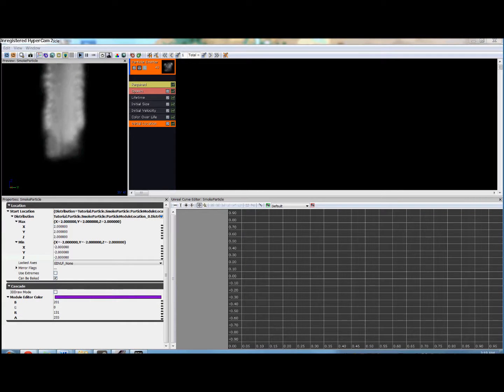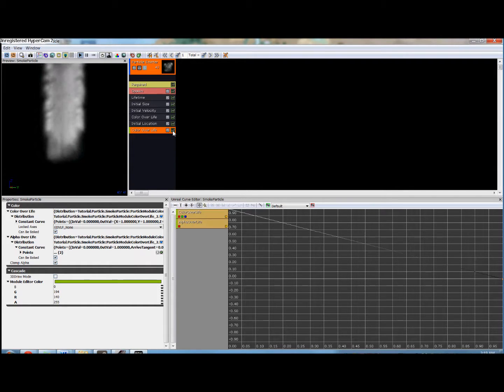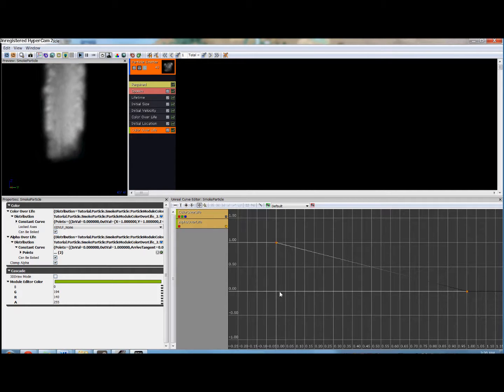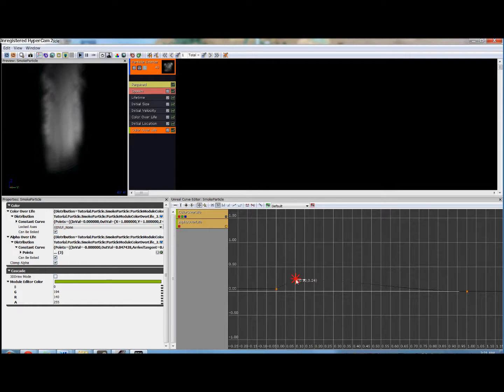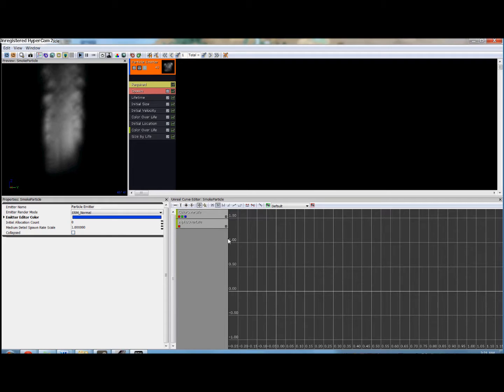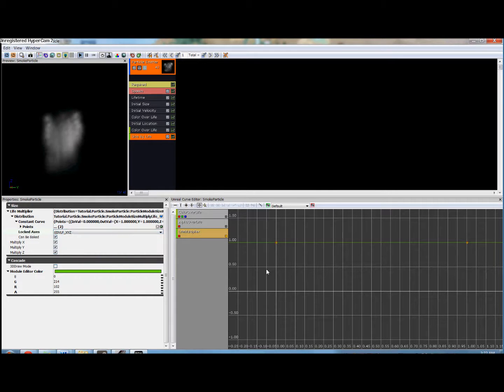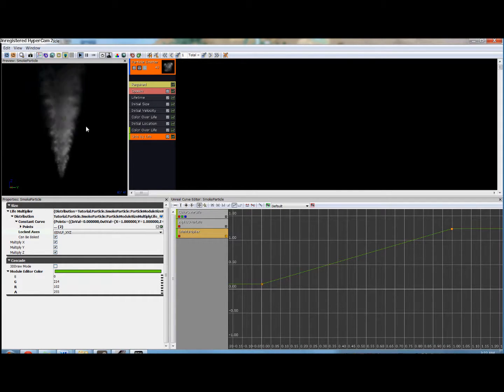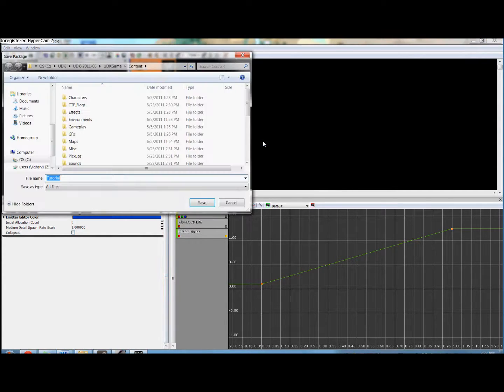UDK Smoke Particle Effect 4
Video tutorial for creating a smoke particle effect in UDK. Part 4: the curves graph